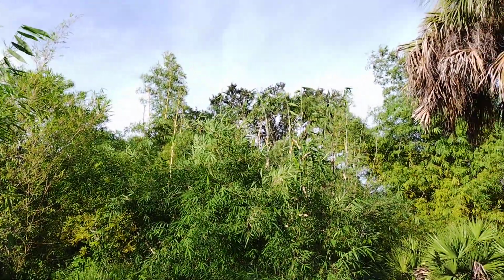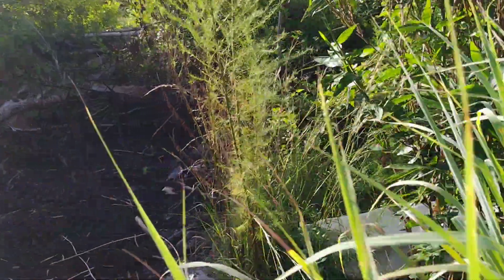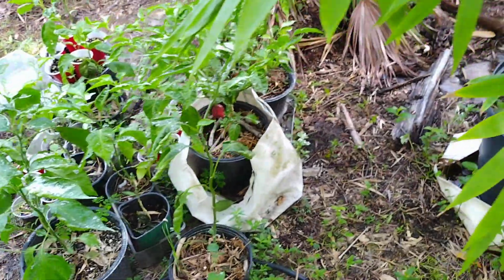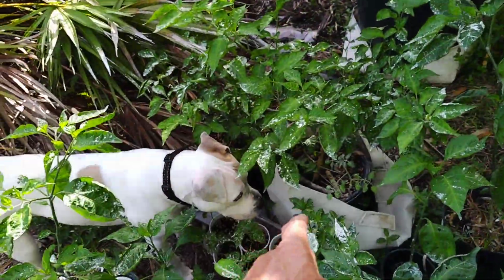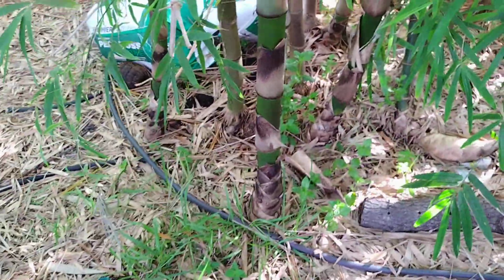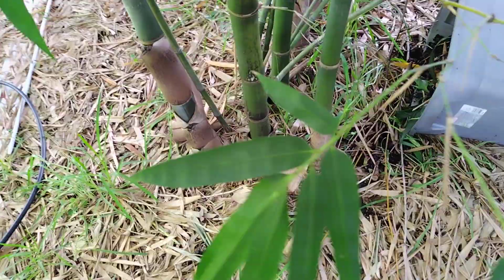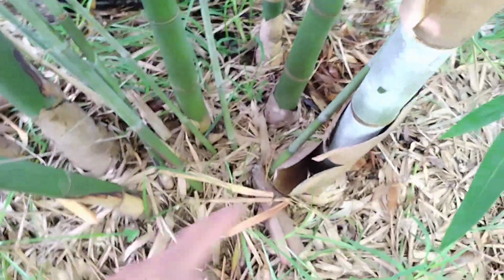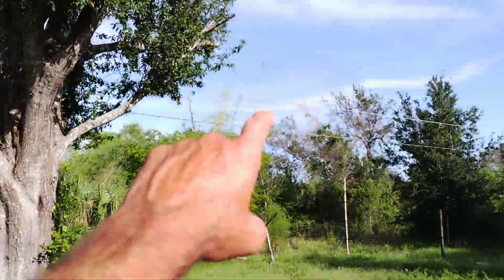August rain on giant bamboo baby dove in the forest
Growing giant bamboo S.W. Fla.  We are finally in our rainy season yet we are at a 17" deficit for the year.
peppers doing good.
Update on dog deaths in the Englewood / Charlotte County area after hurricane Ian.